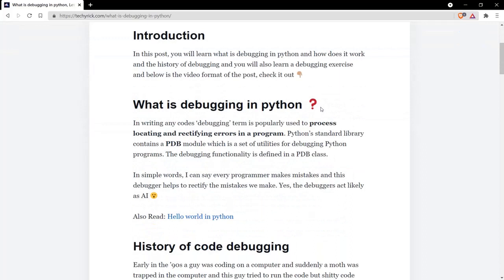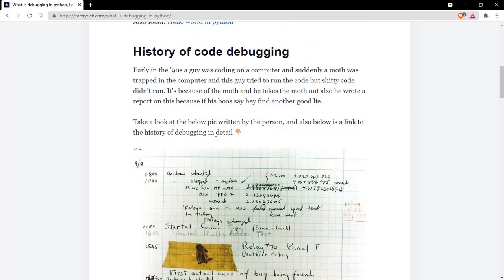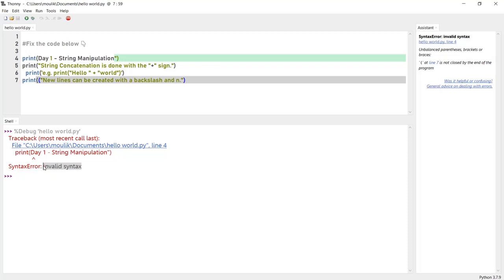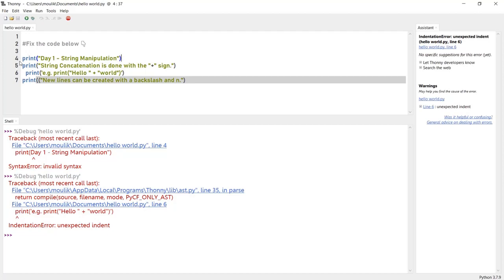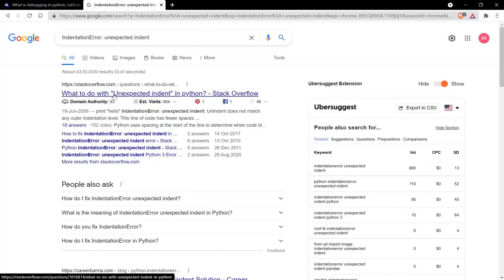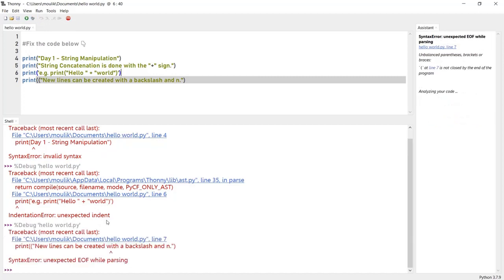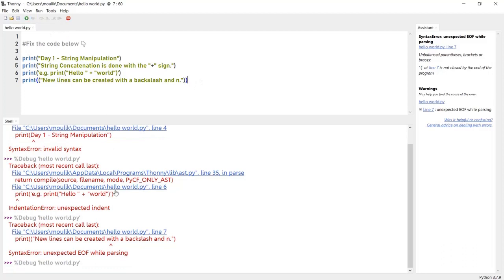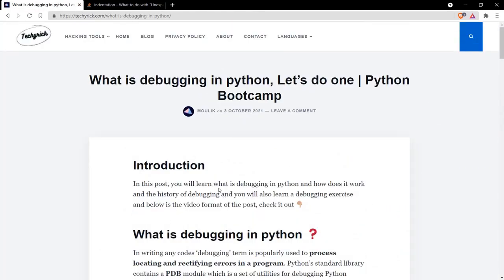Debugging in python full tutorial for beginners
In writing any codes ‘debugging’ term is popularly used to process locating and rectifying errors in a program. Python’s standard library contains a PDB module which is a set of utilities for debugging Python programs. The debugging functionality is defined in a PDB class.

In simple words, I can say every programmer makes mistakes and this debugger helps to rectify the mistakes we make. Yes, the debuggers act likely as AI 😮